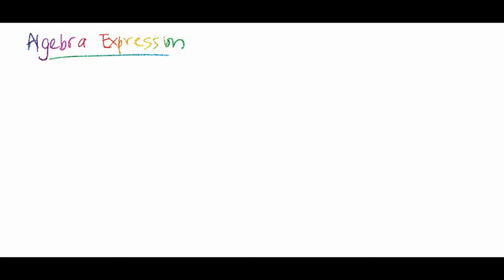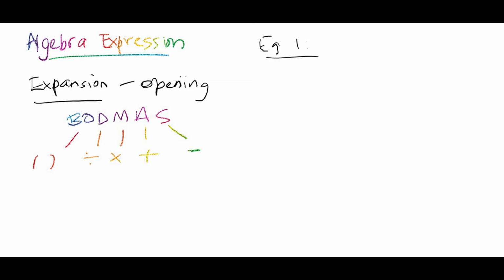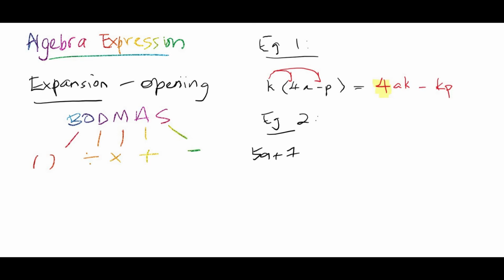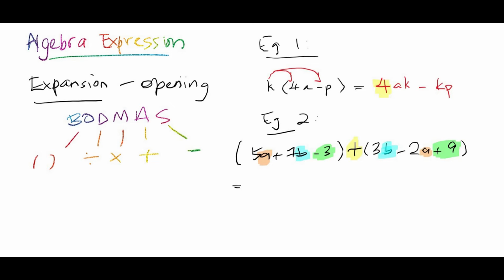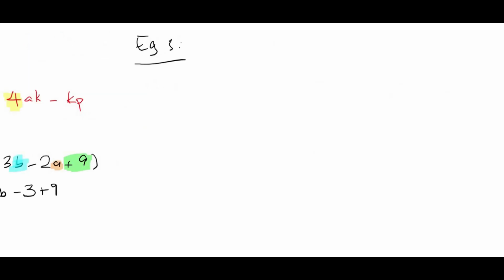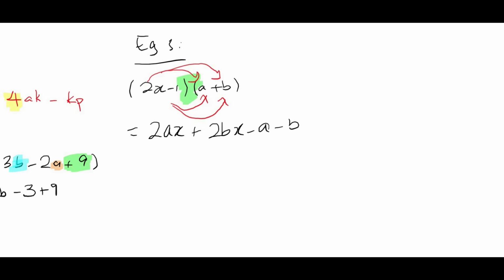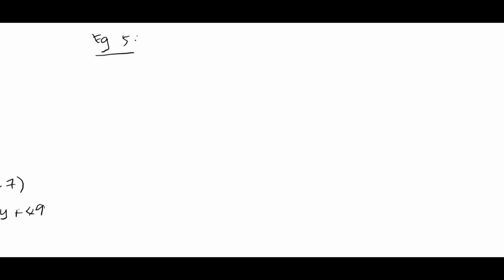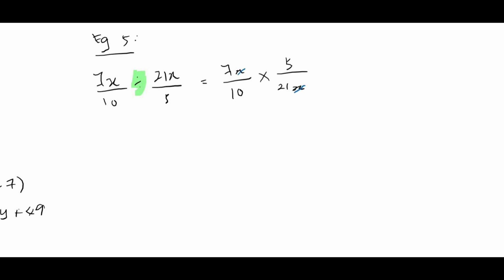Algebraic Expression (Expansion)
This video shows you how to expand algebraic expansions involving multiple Mathematical operations